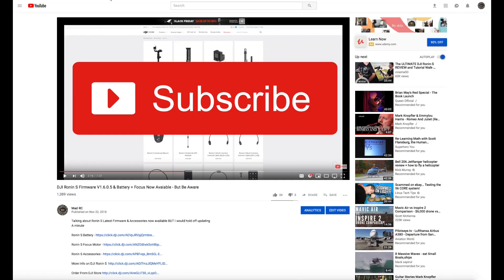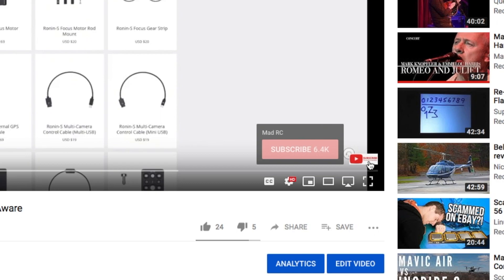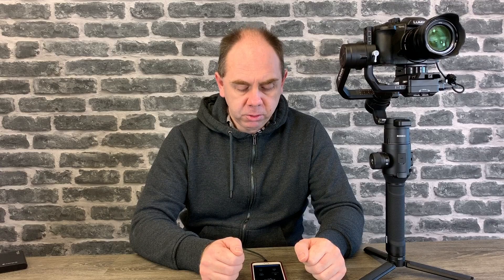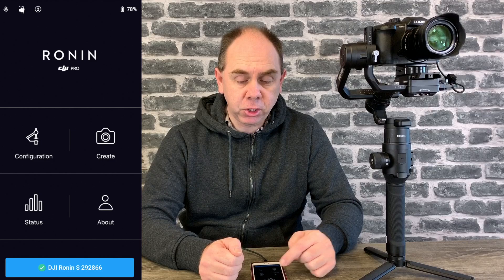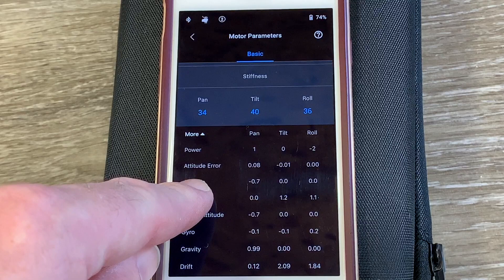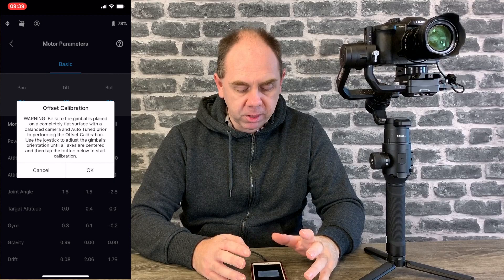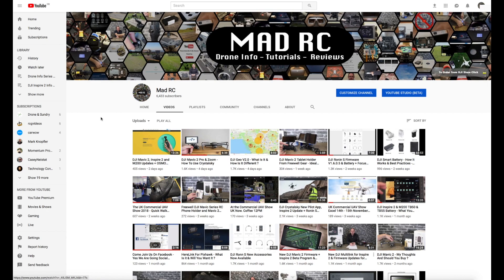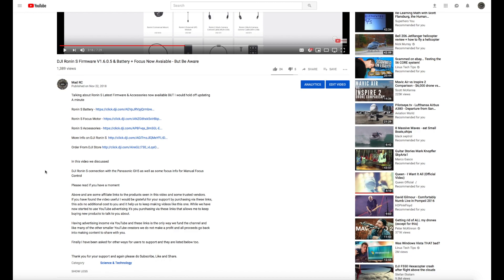DJI Ronin S Not Pointing Straight or Drifting ? - Motor Position & Stick Calibration Tutorial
Please subscribe to the channel, In this video we are talking about how to calibrate the Ronin S Stick and fixed level positions if you gimbal is not pointing straight. below are some links to the products seen in this video.